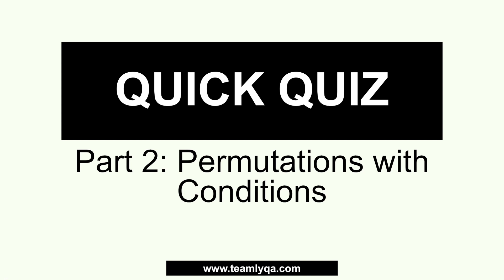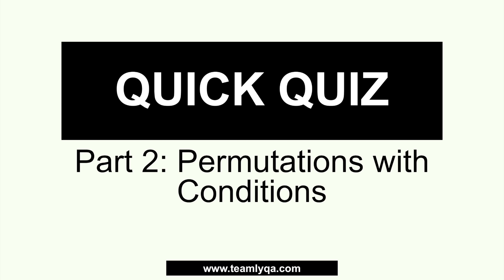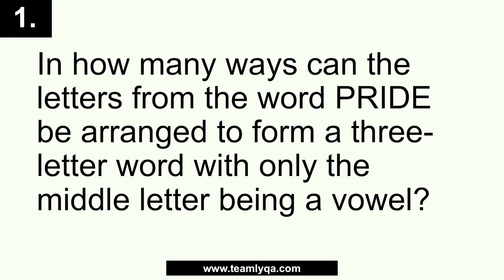Quick Quiz: Permutation with Conditions - Civil Service Review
This is the exclusive quiz for our Permutation with Conditions video. If you haven't seen that yet, watch it here

Happy learning!